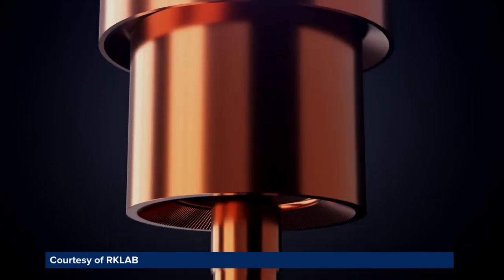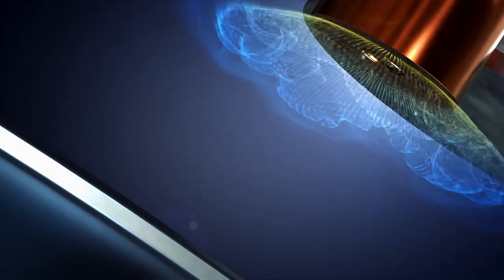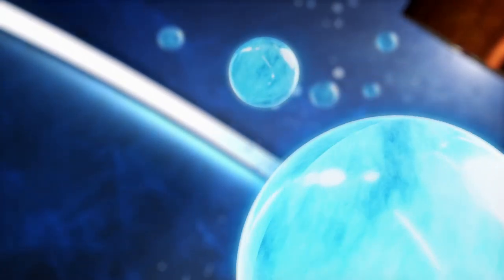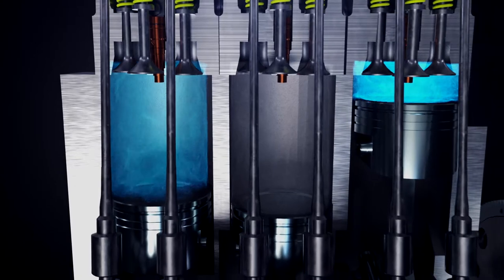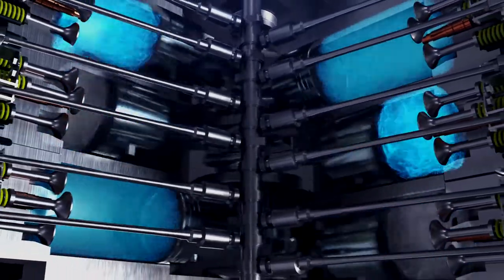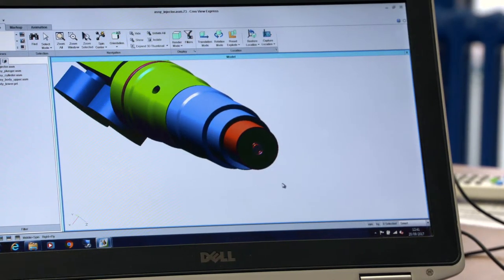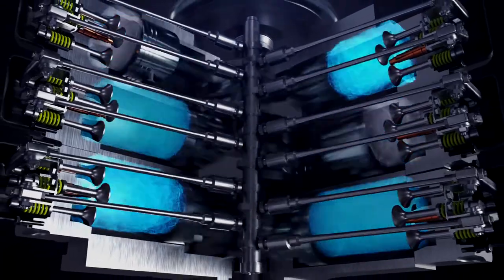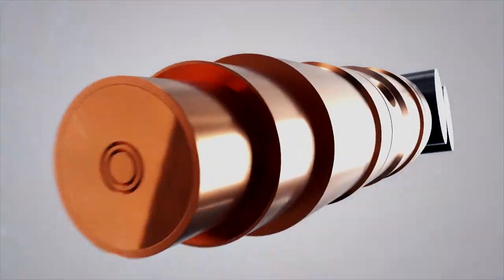RKLAB - ITN documentary about innovative technology for marine engines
Take a look at this RKLAB documentary featured by the UK Chamber of Shipping Sea Change programme. It focuses on RKLAB's RK Injector as innovative technology for marine engines that is cutting emissions and saving money.